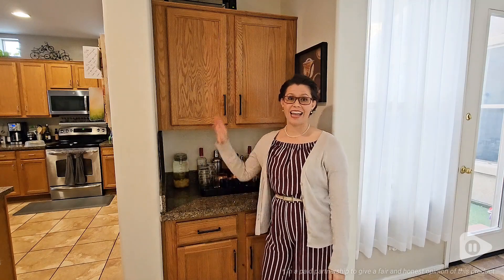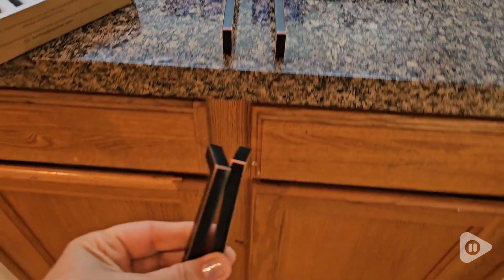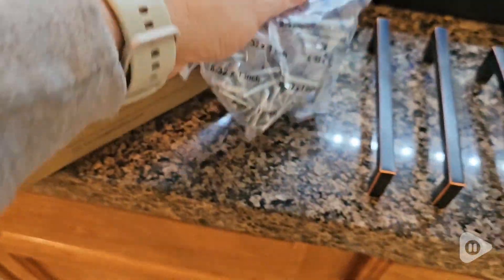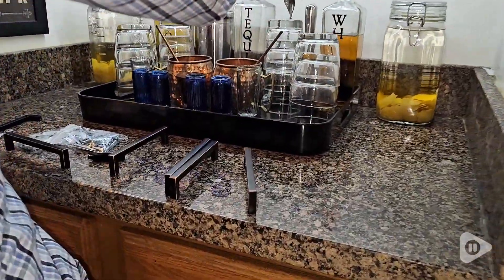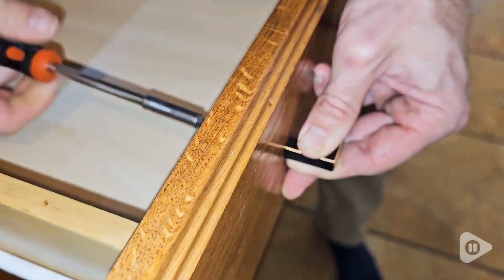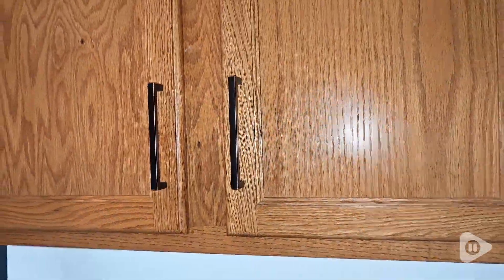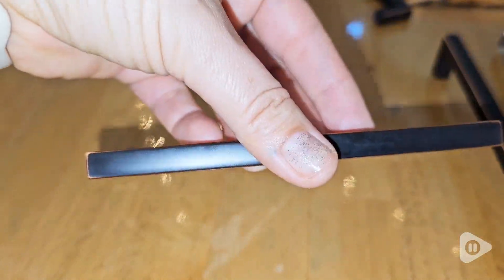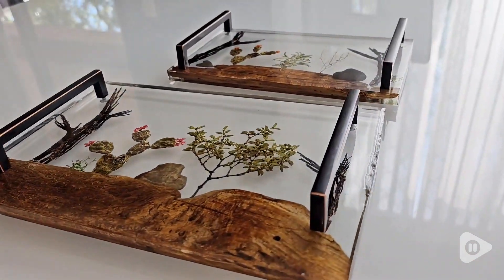KOOFIZO Solid Square Bar Cabinet Handle - Oil Rubbed Bronze Furniture Pull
Check for more:

Koofizo Offer High-Quality Solid Cabinet Pull Handle Knob/Tbar/Square Bar/Bin Cup for Kitchen Cupboard Door, Bedroom Dresser Drawer, Bathroom Wardrobe

Amazon US
Amazon CA